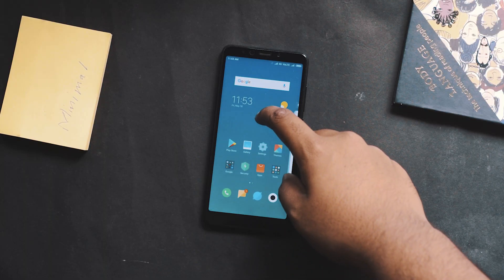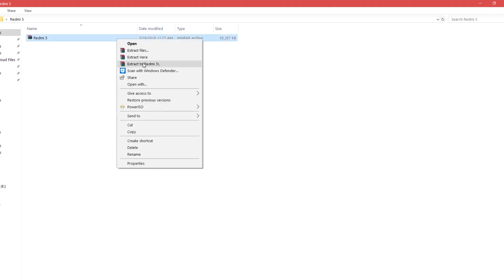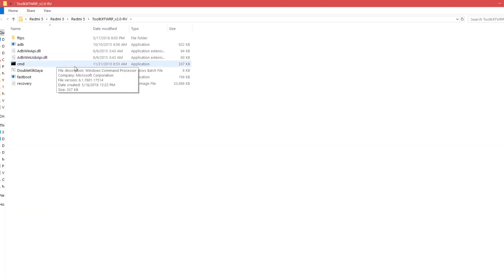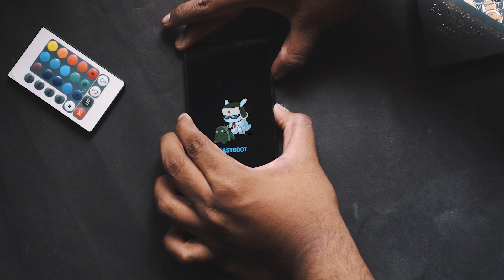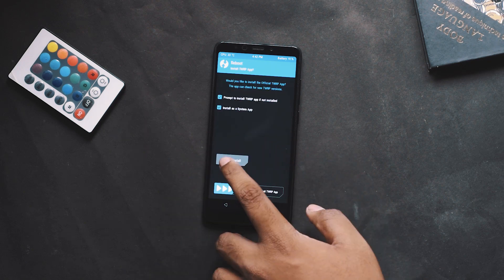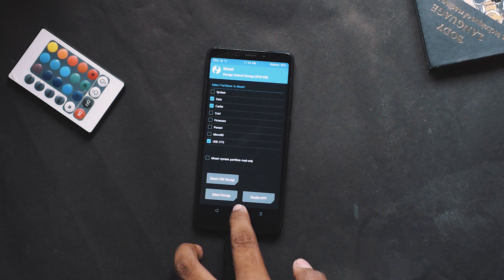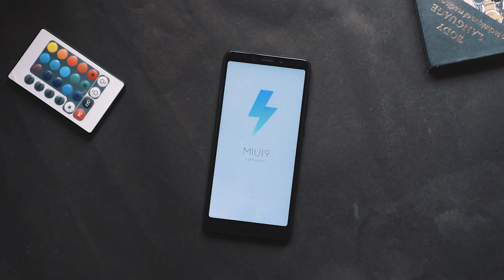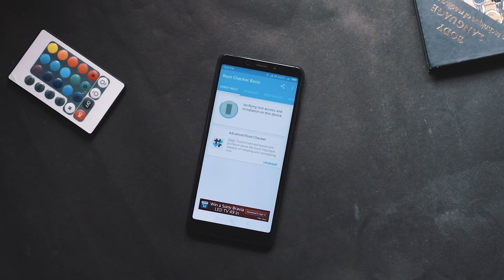How to Flash TWRP and Root Redmi 5 (Safest Method) (Under 4 min)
Hey guys in this video i will be showing you how to flash Twrp and also root your Redmi 5.